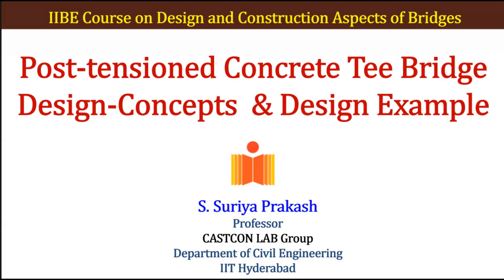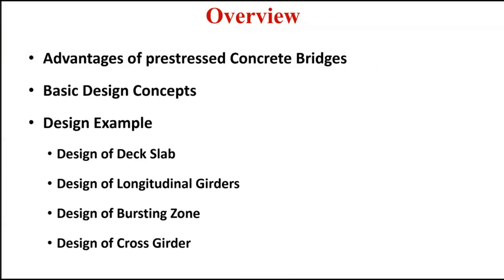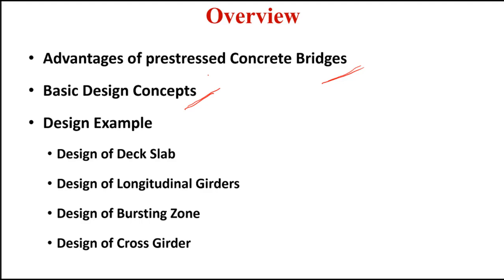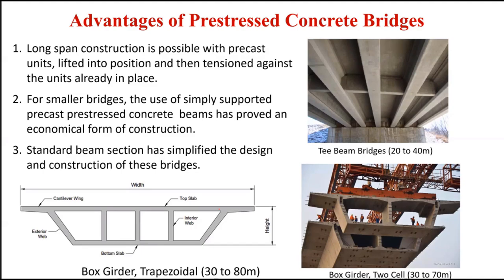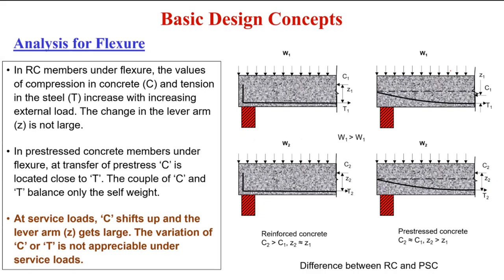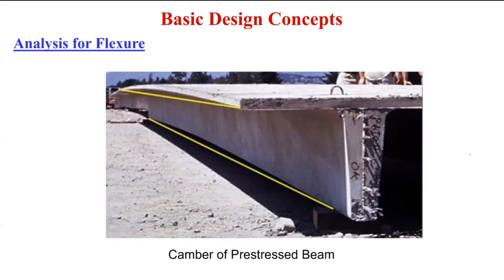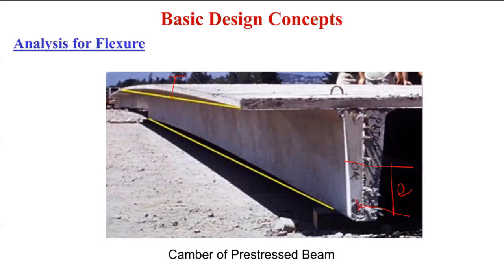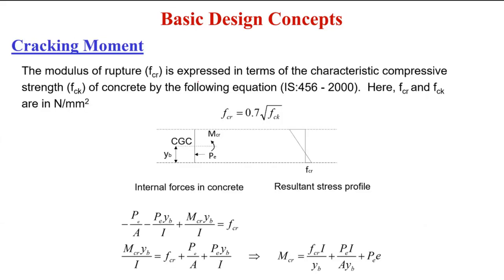Post Tensioned Concrete Tee Bridge Design-Concept & Design Examples